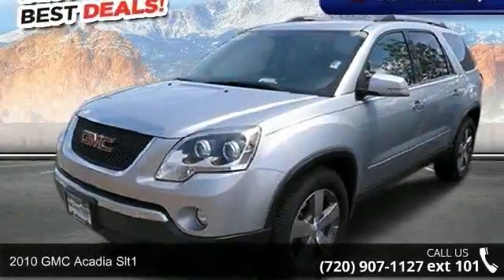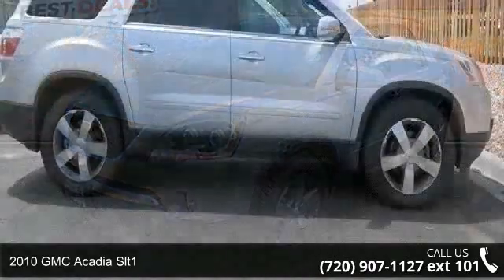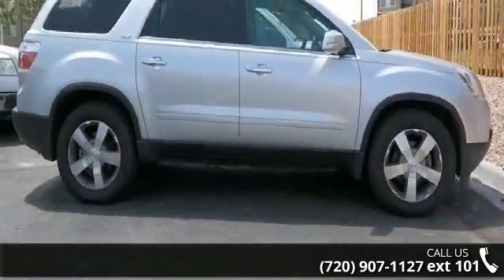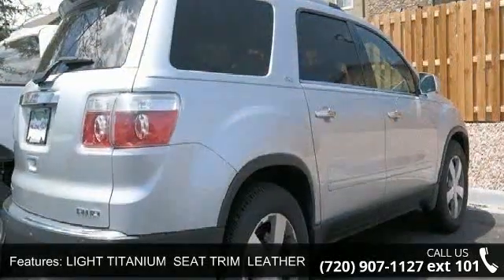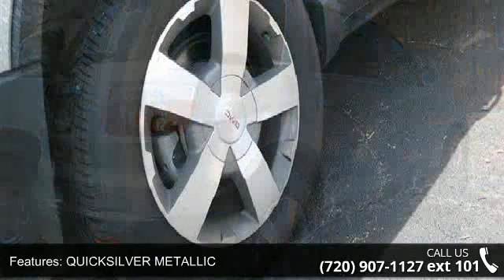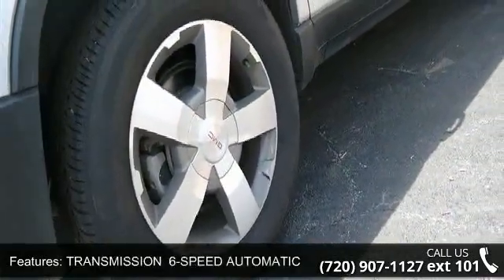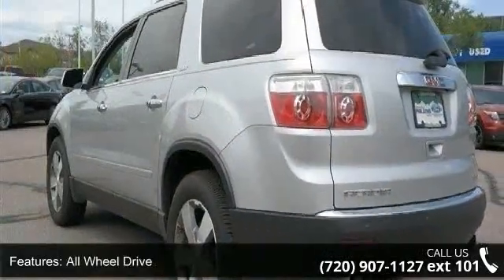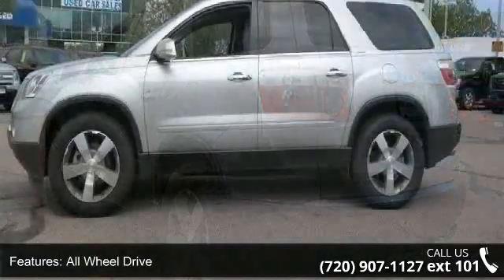2010 GMC Acadia SLT1 - Phil Long Ford of Denver - Denver,...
$3,500 below Kelley Blue Book! Excellent Condition.